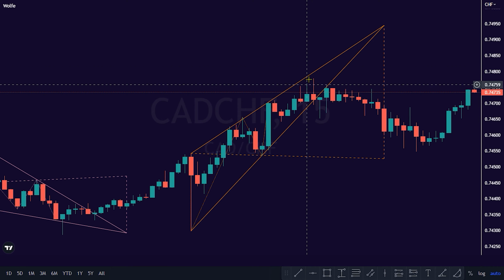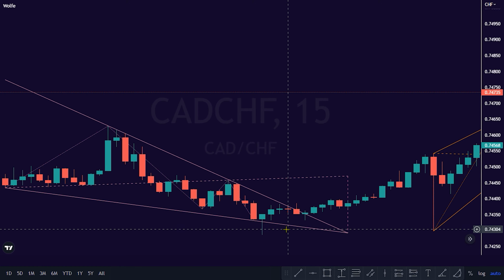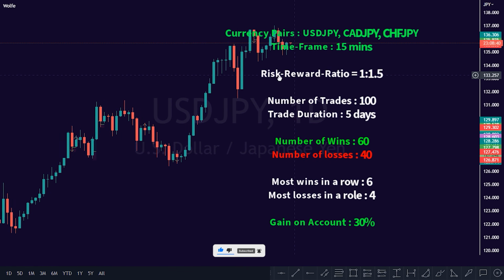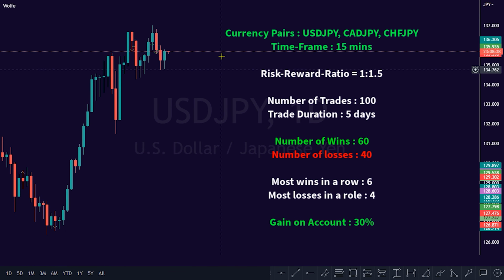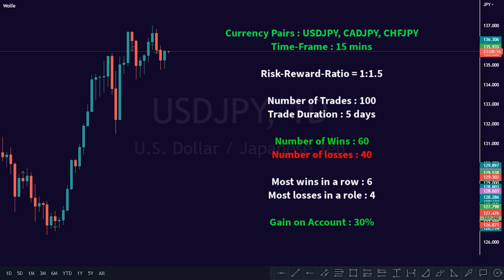Wolfe Scanner Multi Zigzag Indicator Backdate Tested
FXDailyReport.com - Wolfe Scanner Multi Zigzag Indicator Backdate Tested